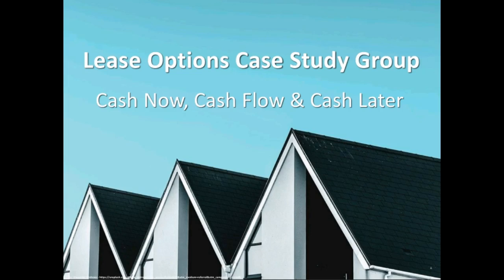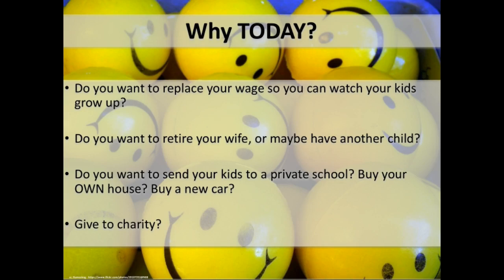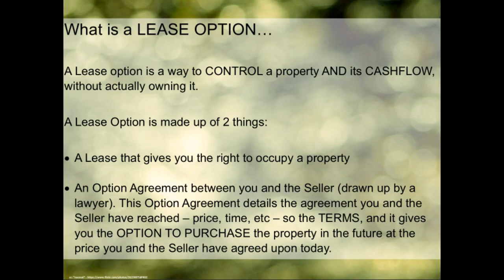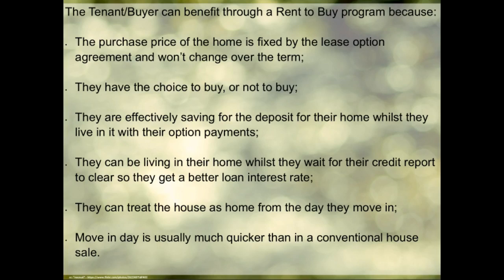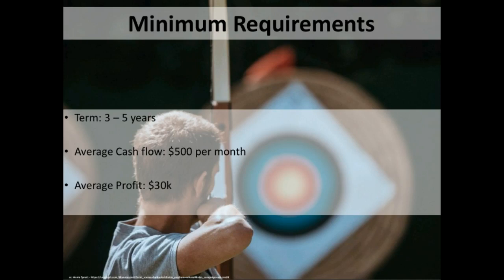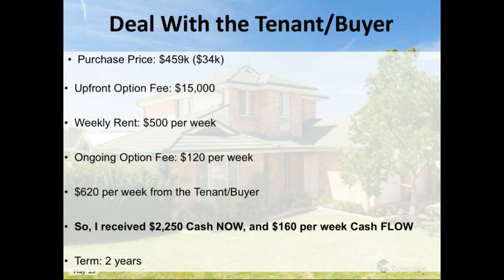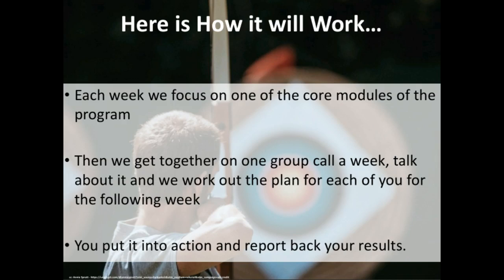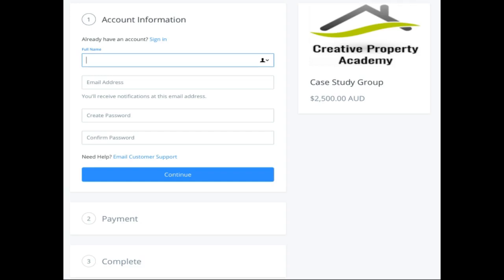Lease Options Case Study Group